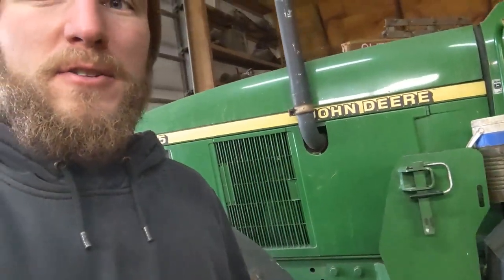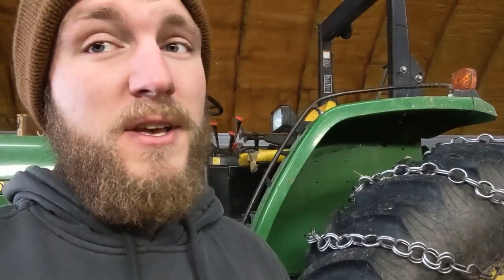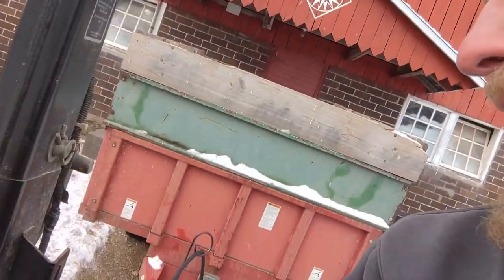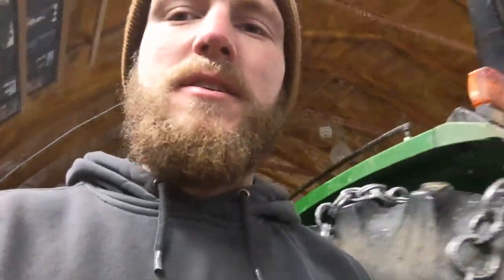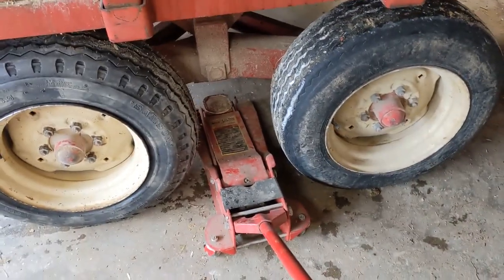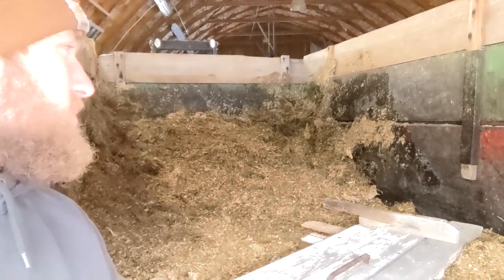Feeding Cattle on a Dairy Farm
Watch us get stuff done on the family dairy farm. First we spread some manure and then hauled silage. We feed out a load to our young stock and our dry cows. The last load was fed to the dairy cows before each milking.